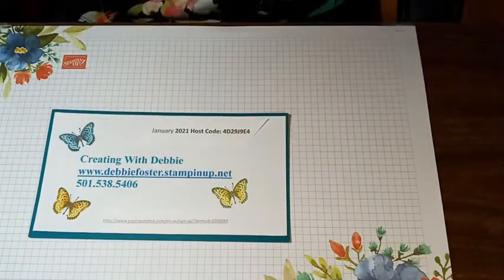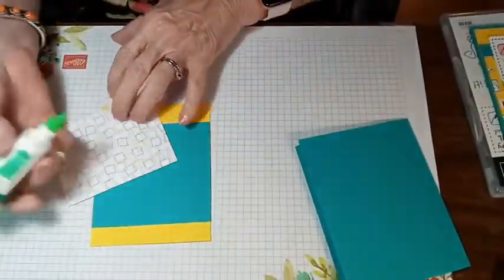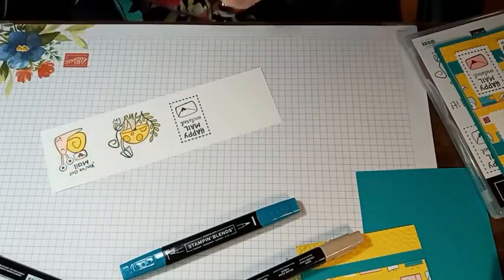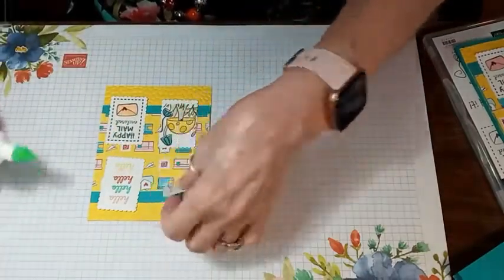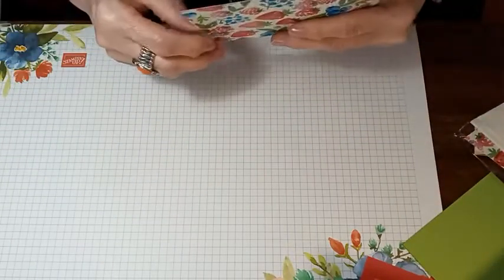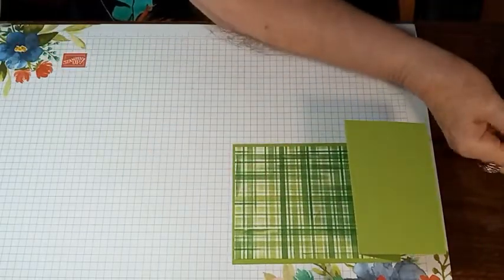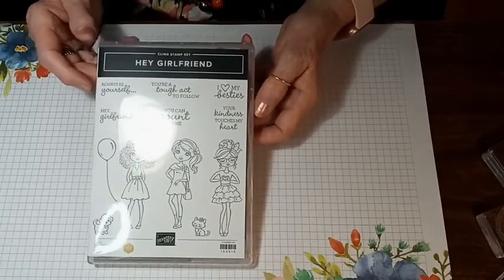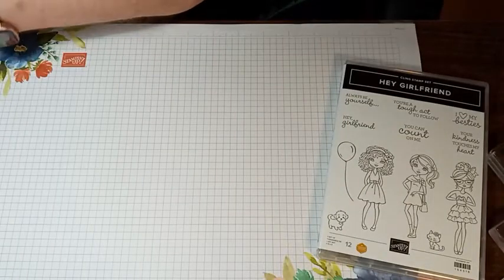Facebook Live Replay 1/25/21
Making 3 cards using Stampin' Up products.  One card is a Fun Fold.